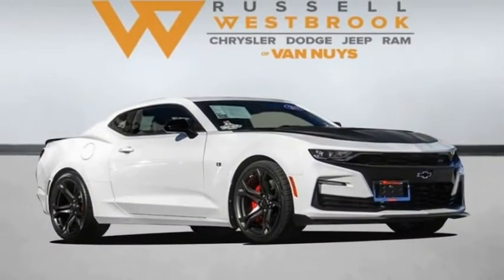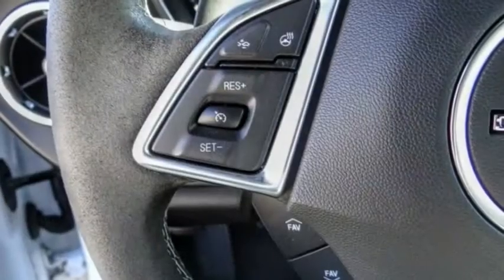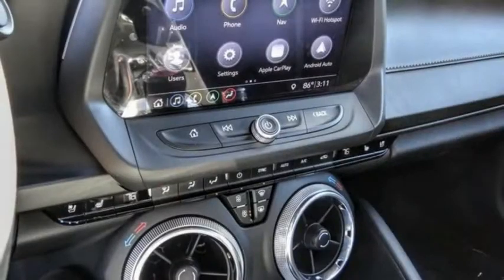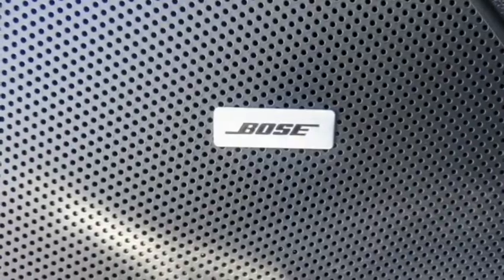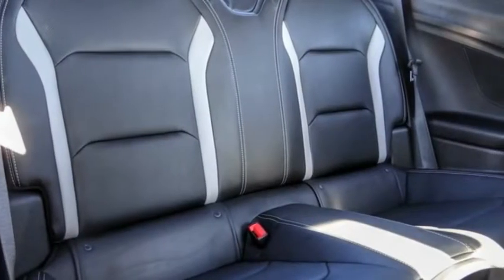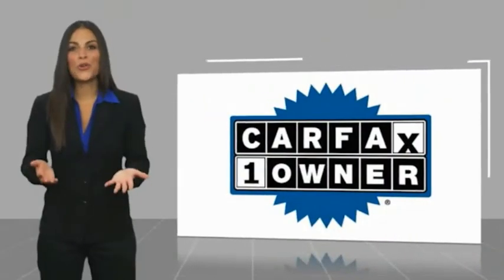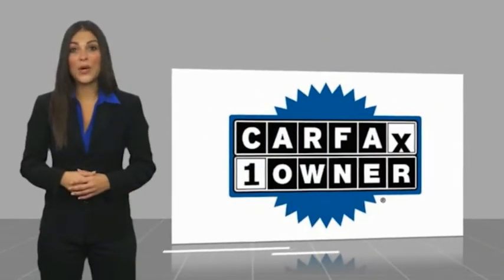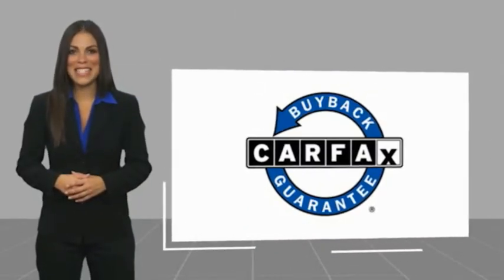2019 Chevrolet Camaro VAN NUYS LOS ANGELES SAN FERNANDO VALENCIA CANOGA PARK PV12000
2019 Chevrolet Camaro 2dr Cpe 2SS

RUSSELL WESTBROOK CHRYSLER DODGE JEEP RAM PROUDLY SERVICING VAN NUYS, LOS ANGELES, SAN FERNANDO, VALENCIA, CANOGA PARK, & SURROUNDING SOUTHERN CALIFORNIA LOCATIONS. THIS WHITE 2019 Chevrolet CAMARO IS EQUIPPED WITH A 6.2L V8, MANUAL TRANSMISSION, AND RECEIVES AN ESTIMATED 16 City/24 Hwy MPG. CONTACT RUSSELL WESTBROOK CHRYSLER DODGE JEEP RAM OF VAN NUYS TO SCHEDULE A TEST DRIVE AND TAKE THIS 2019 Chevrolet CAMARO HOME TODAY, OR VISIT OUR SHOWROOM CONVENIENTLY LOCATED AT 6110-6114 VAN NUYS BLVD VAN NUYS, CA 91401. STOCK #: PV12000 | 2019 Chevrolet Camaro 2dr Cpe 2SS POWER PASSENGER SEAT HEATED STEERING WHEEL 2019 Chevrolet CAMARO 2dr Cpe 2SS Russell Westbrook is a NBA star and he delivers a MVP buying experience to all of his customers. If you like a large selection, friendly service and easy financing then you'll love the fun atmosphere. Come visit us on auto row on Van Nuys Blvd. Open late 7 days a week. Clean CARFAX. This Vehicle is Located at: Russell Westbrook Chrysler Dodge Jeep Ram of Van Nuys; 6110 Van Nuys Blvd, Van Nuys CA 91401. Dealer Installed accessories are optional and may be purchased for an additional charge.All prices subject to government fees and taxes, any finance charges, any dealer document preparation charge, and any emission testing charge.While we make every effort to ensure the data listed here is correct, there may be instances where some of the factory rebates, incentives, options or vehicle features may be listed incorrectly as we get data from multiple data sources. PLEASE MAKE SURE to confirm the details of this vehicle (such as what factory rebates you may or may not qualify for) with the dealer to ensure its accuracy. Dealer cannot be held liable for data that is listed incorrectly. STOCK #: PV12000 | VIN: 1G1FG1R77K0145902 | 2019 Chevrolet Camaro 2dr Cpe 2SS POWER PASSENGER SEAT HEATED STEERING WHEEL Russell Westbrook CDJR of Van Nuys